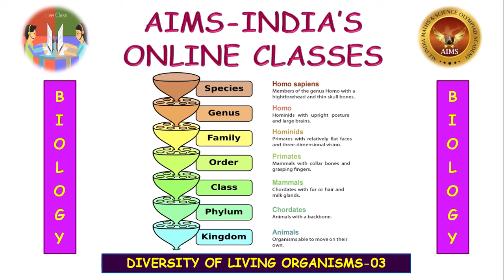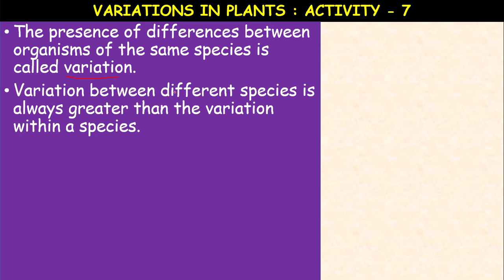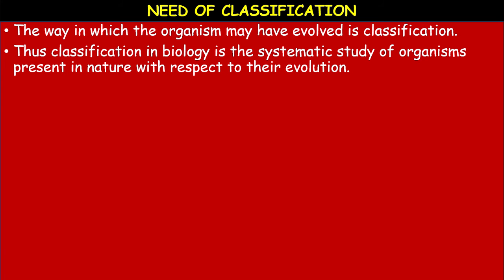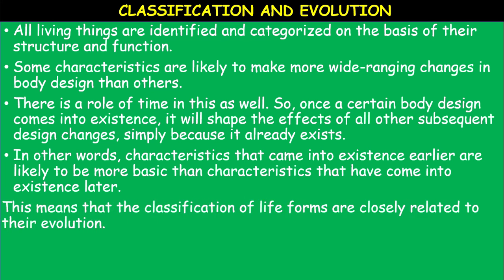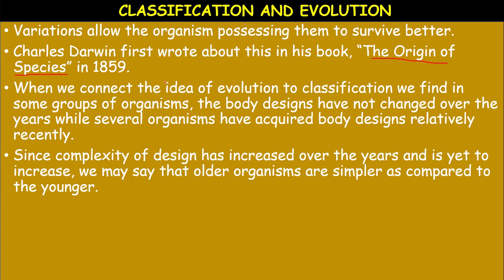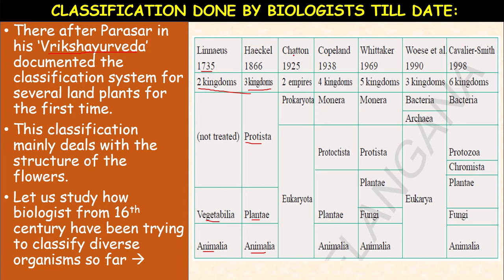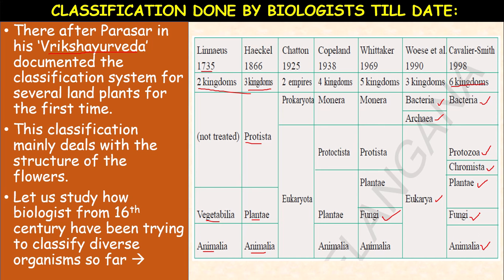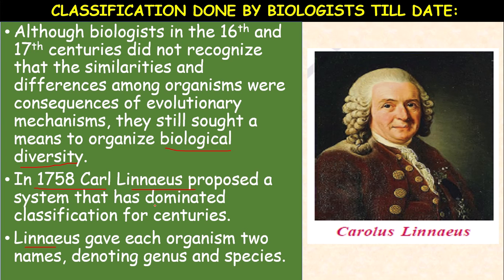9TH | BIOLOGY | DIVERSITY IN LIVING ORGANISMS | PART 03 | AIMS INDIA